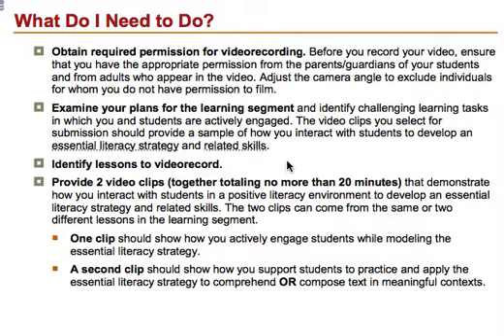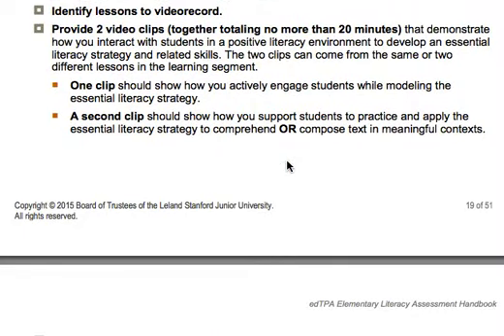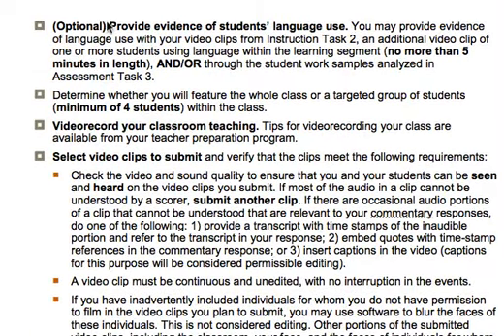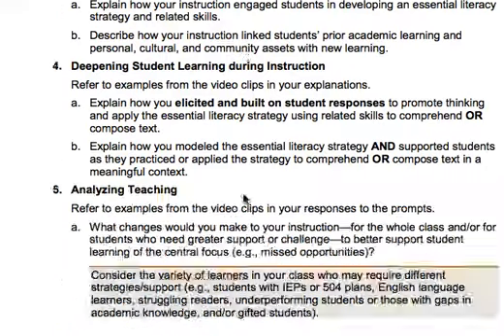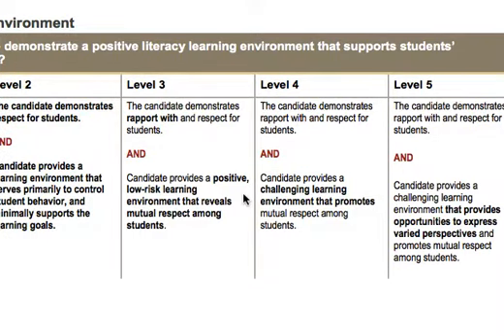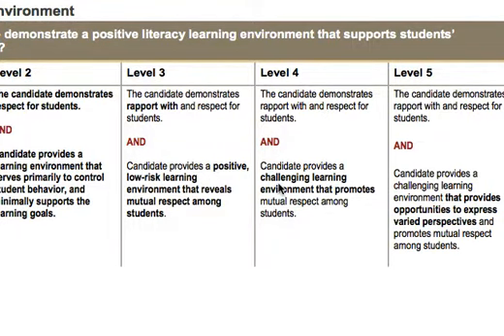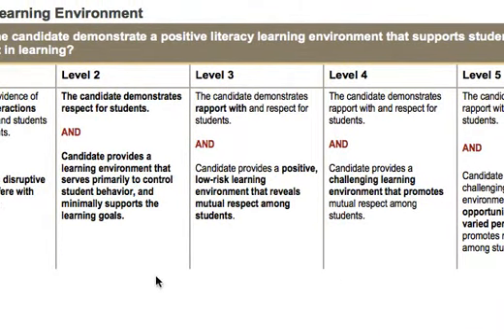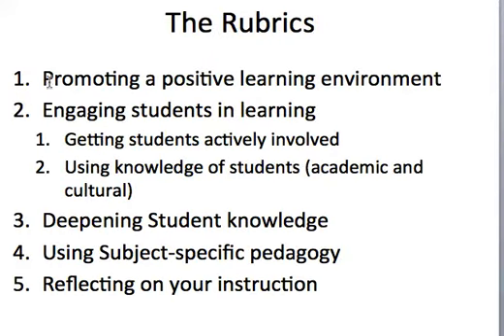Instruction Task Part 2: Rubric 1